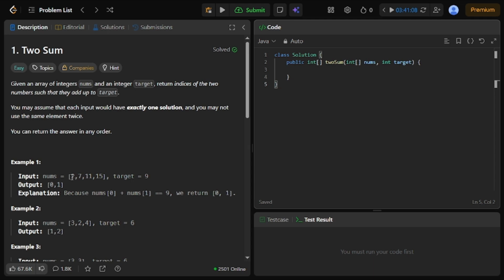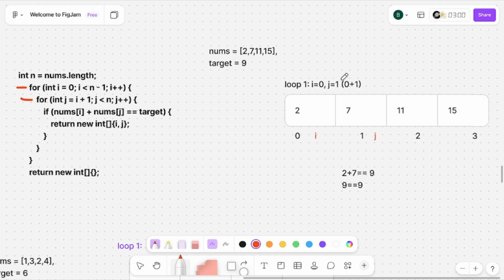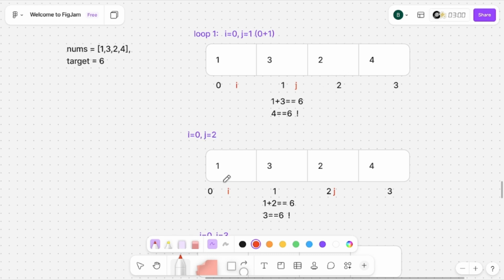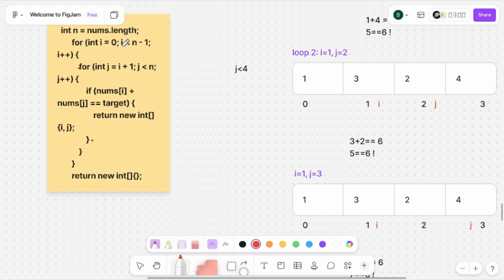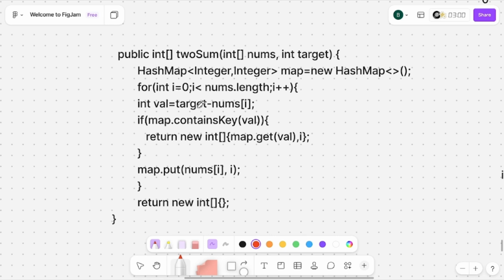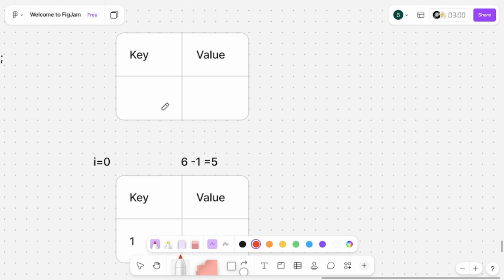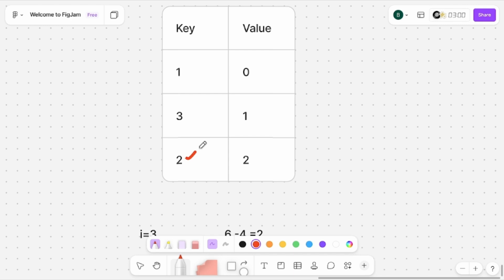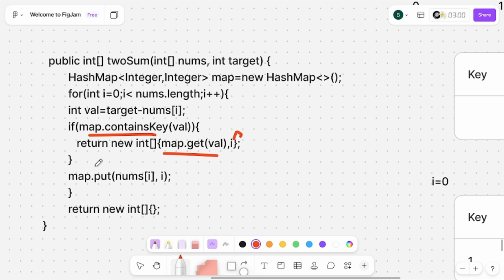Two Sum LeetCode #1 – 3 Ways to Solve (Brute to Optimal) | Coding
In this video, we solve LeetCode Problem #1 – Two Sum.

We cover:
✔ Logic explanation
✔ Brute force approach
✔ Optimal HashMap solution

Perfect for beginners preparing for coding interviews.